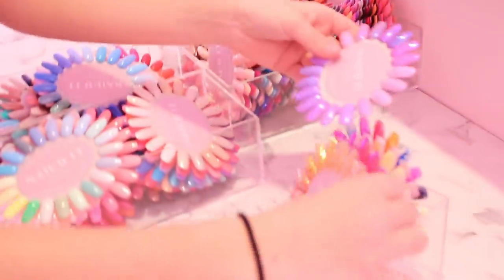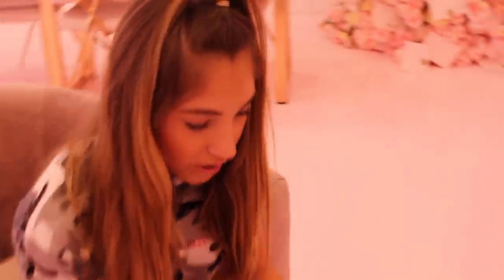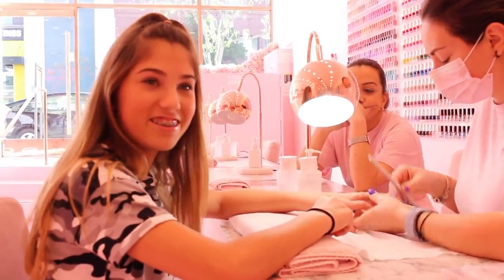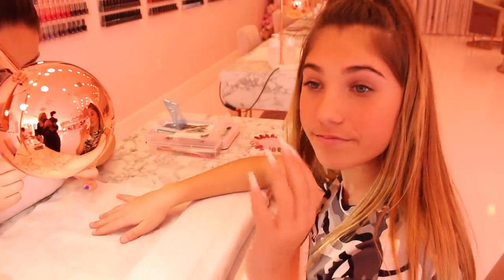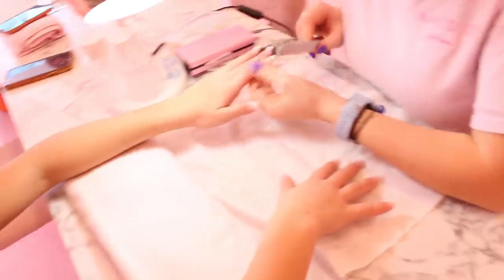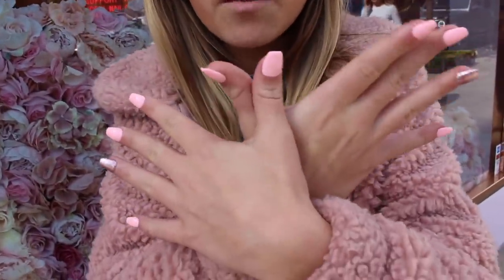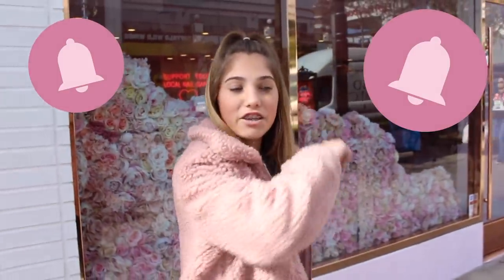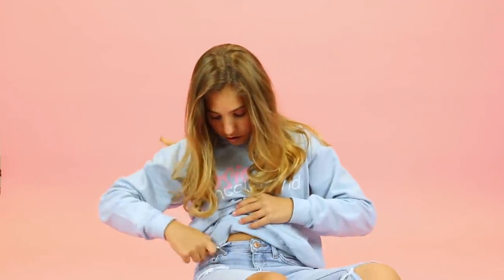I GOT THE BEST ACRYLIC NAILS in LA | Rosie McClelland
I got the best acrylic nails in LA, honestly this was the best nail shop ever and the most beautiful I have even seen. I mean Chloe Kardashian has been here!!!

A singer and lifestyle influencer with a successful combined YouTube and Instagram following of 1.2 million. McClelland was first discovered age 5 on YouTube appearing in a video with cousin Sophia Grace Brownlee. The video went on to receive over 300 million views and still counting! Rosie has been involved in several exciting projects throughout her career including being a regular guest on ‘The Ellen DeGeneres Show’ guest starring on Nickelodeon’s hit show “Sam & Cat” starring in her own movie “Sophia Grace & Rosie’s Royal Adventure” by Warner Home Entertainment and is the author of 2 New York Times bestselling books. More recently Rosie has released her first single “Handstand” which currently has over 6.5 million views on YouTube and is also currently working on her second single which will be released July 19th 2019. Outside of her YouTube channel and her Instagram profile, Rosie concentrates heavily on her school work and being a role model to her fans.
Channel managed by Rosie's Mom Danielle McClelland.